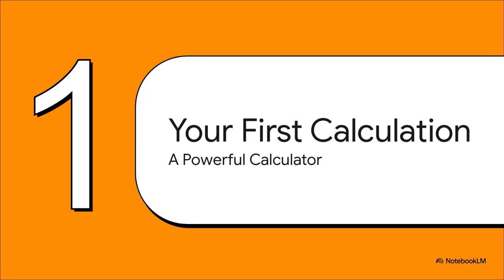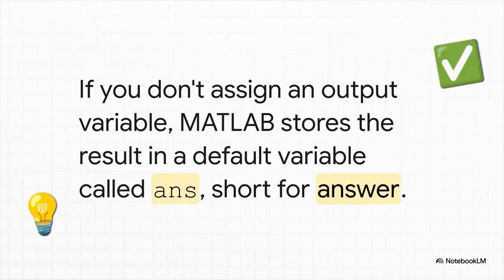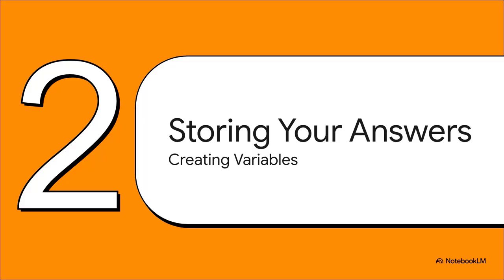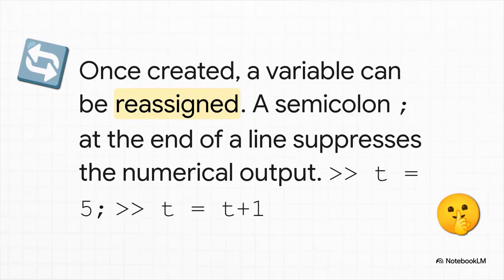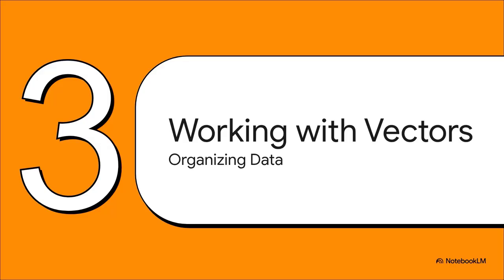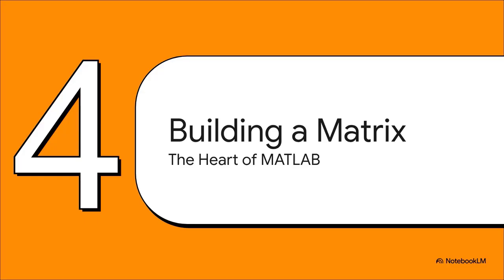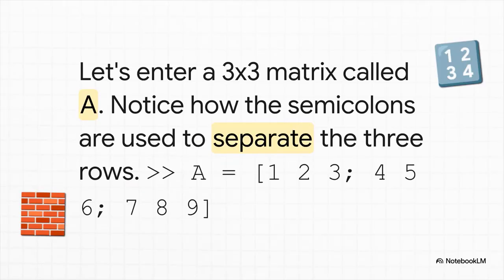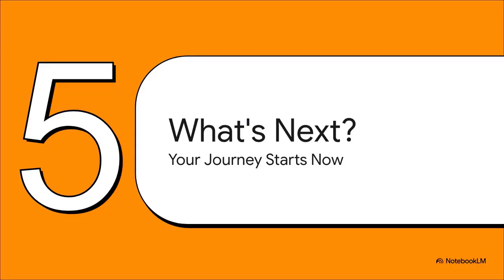Introduction to variables in Matlab and defining matrices | Matlab fundamentals for beginners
The video gives the knowledge about defining variables in matlab.